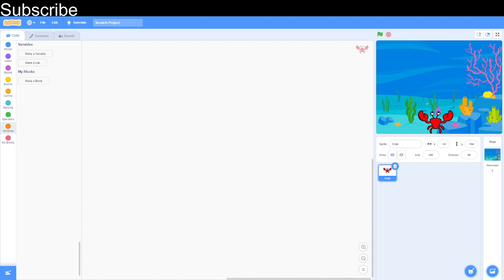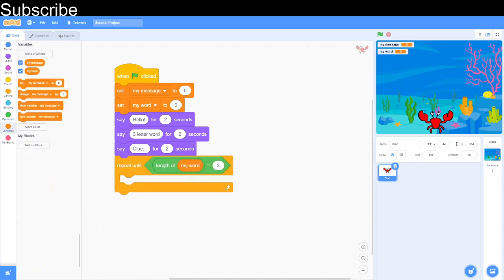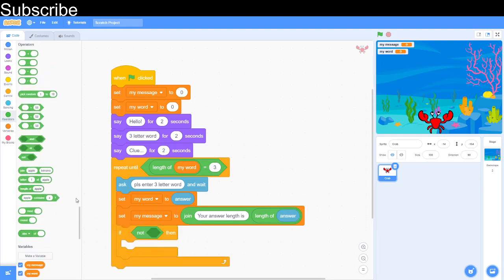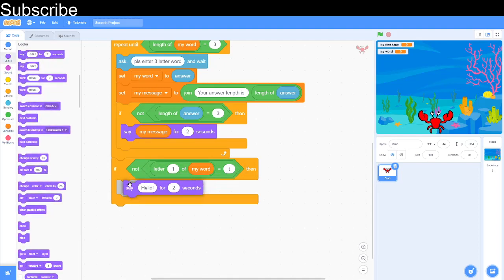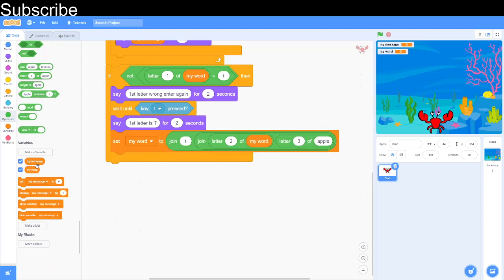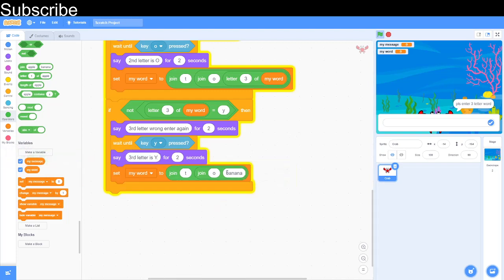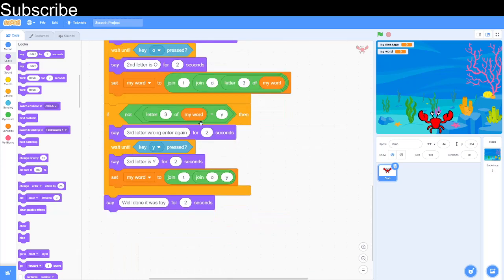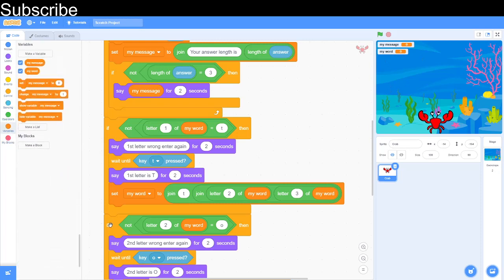How to Make an EASY 'Guess The Word' Game on Scratch!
The Scratch Coding Class continues! In this video, I explain how to make a simple guess the word game on Scratch and possible ways on enhancing this game.